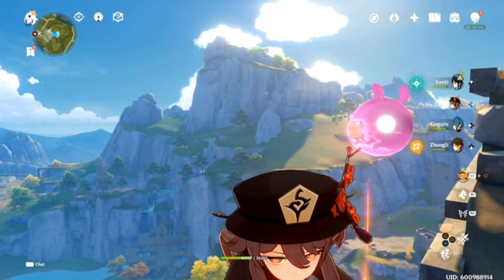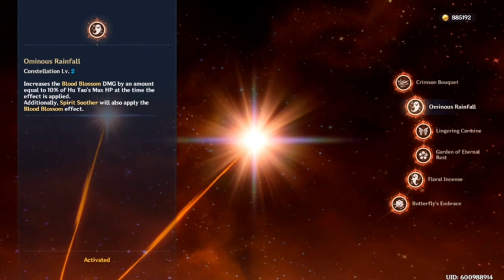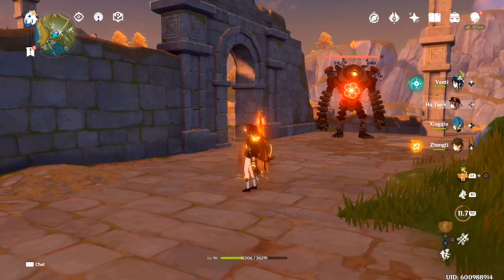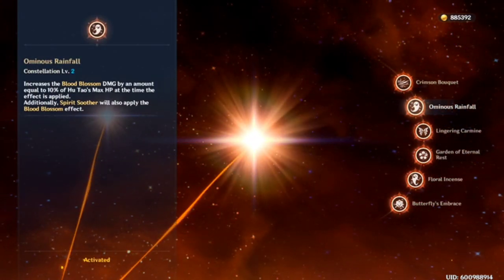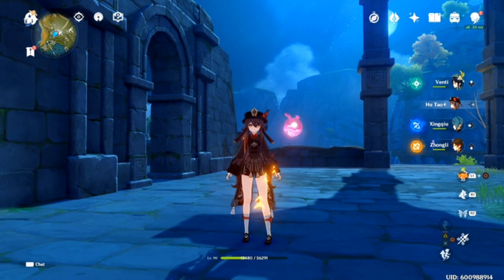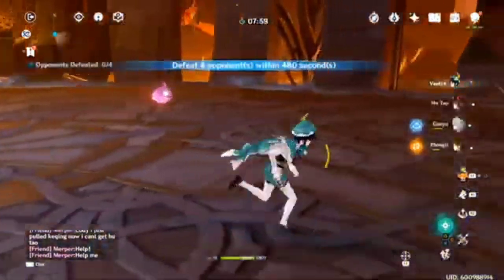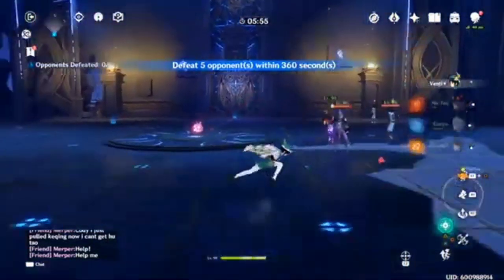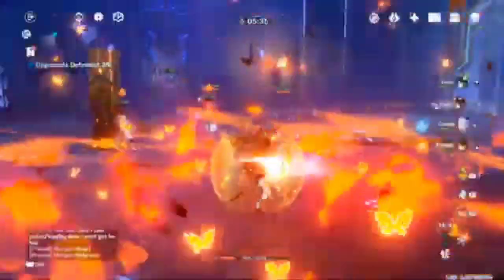28,000 DAMAGE ON BLOOD BLOSSOM TICKS ONLY?!! | WHAT IS THIS NONESENSE?? | GENSHIN IMPACT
THNAK YOU ALL FOR THE SUPPORT!

C2 showcase is here and even I was shocked by what just happened. Now just as a disclaimer and to repeat what I stated in the video. My Hu Tao is most definitely not what you will see on a average, my Hu Tao is built to the gills so do not take what happened here as the norm. Like I stated in the video 3,000-5,000 is a little more normal just based on your build. Nonetheless I thought it was still pretty impressive and it still drove home the point of the video. As always let me know what you thought down in the comments below!